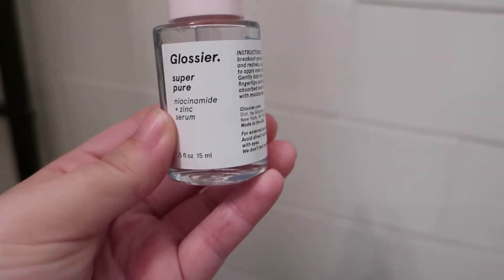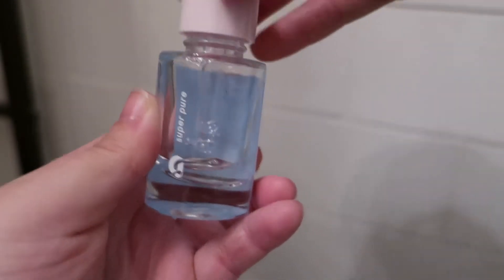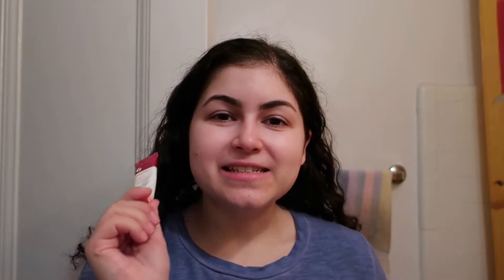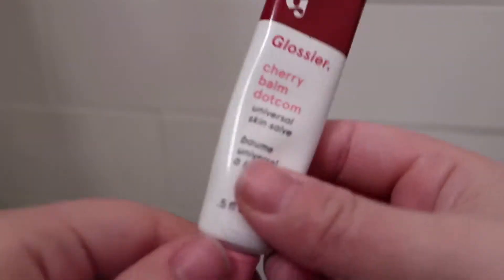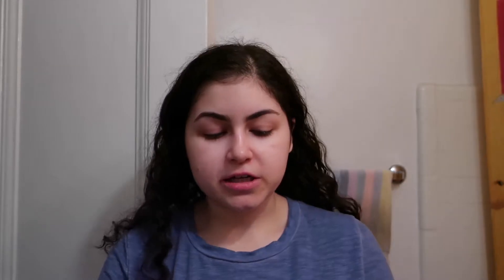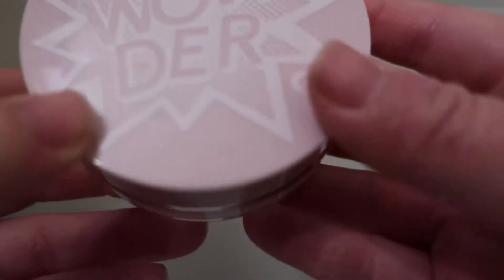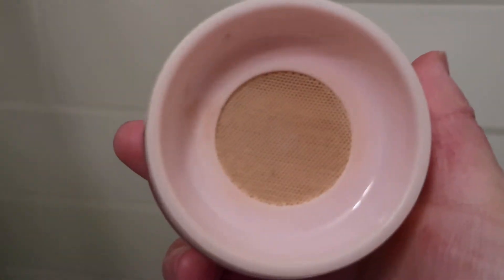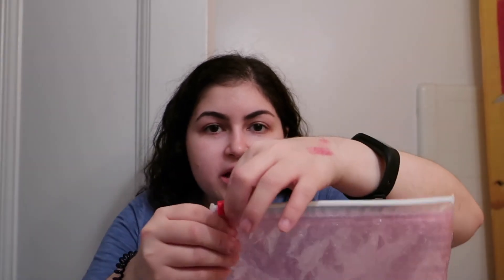GLOSSIER: What Worked & Didn't Work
Want to try Glossier? Watch to see what worked and didn't work for me!

Visit Glossier:
123 Lafayette Street